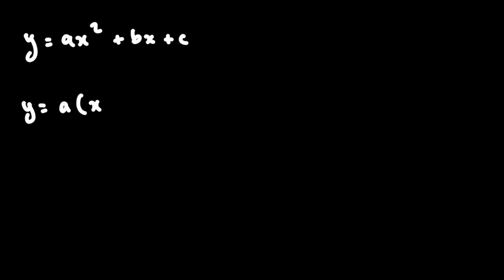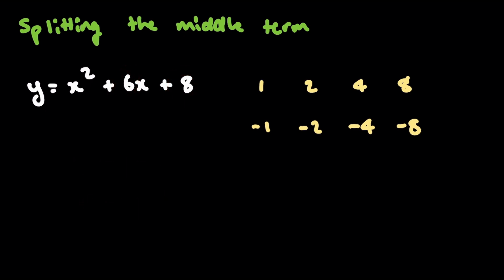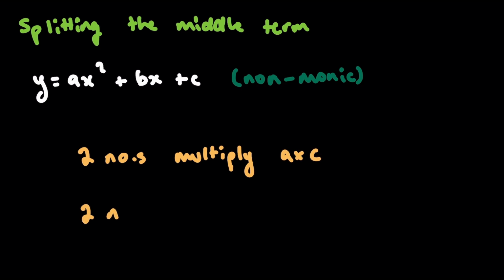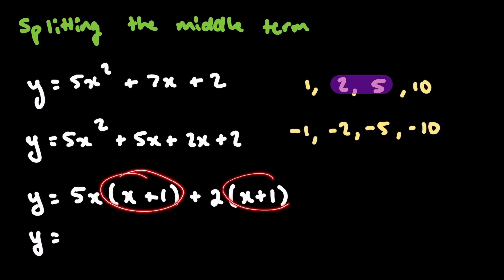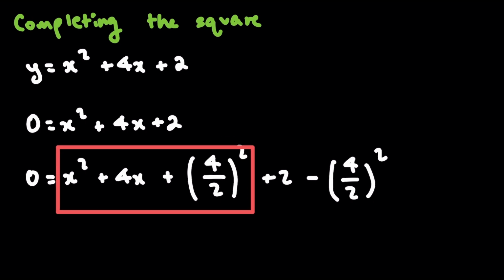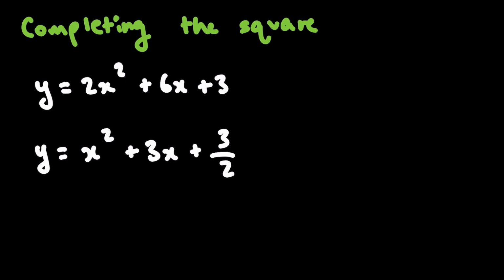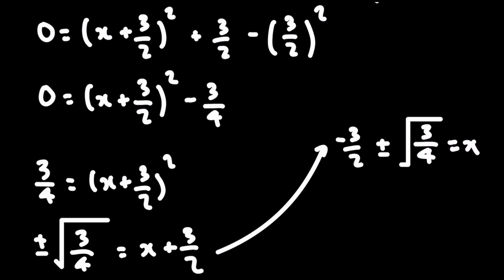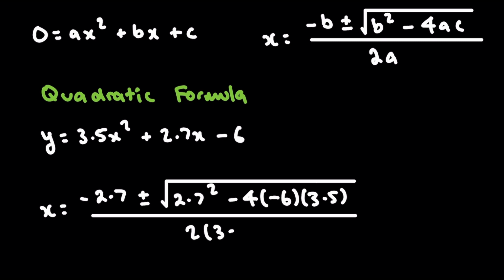How to Solve Quadratic Equations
In this video, I go over how to solve quadratic equations using three methods:

1. Splitting the middle term
2. Completing the square
3. Quadratic formula

I say factor a lot in the video, I meant to say solve.